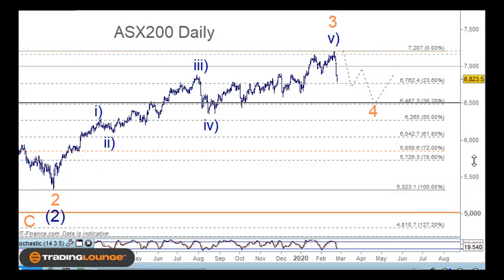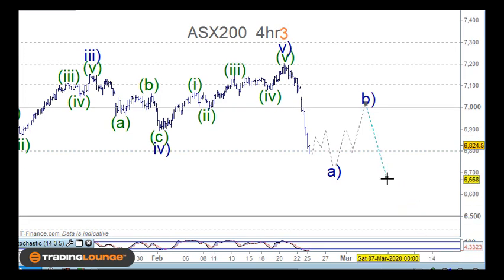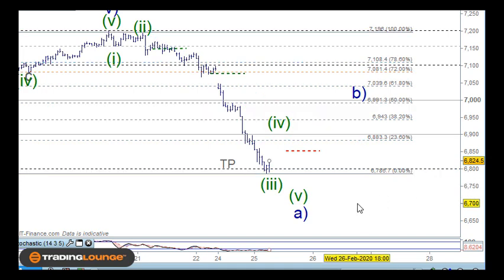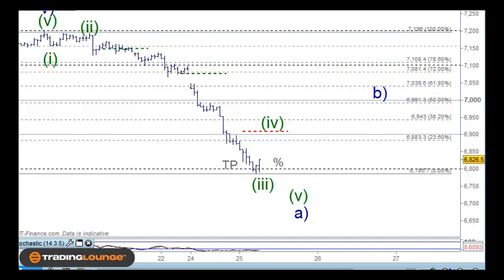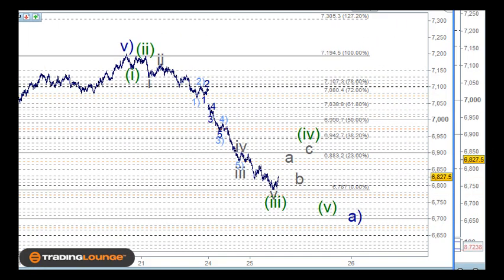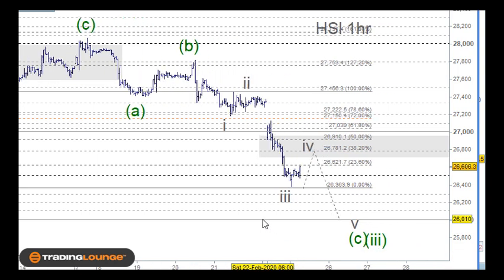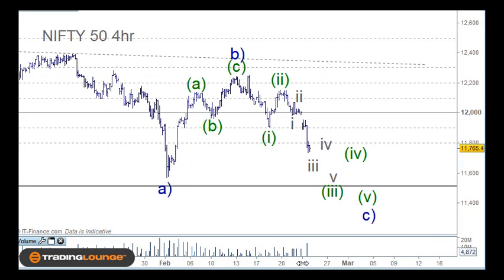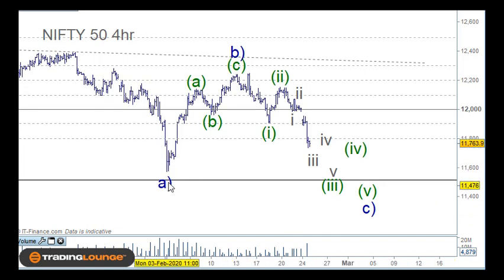NIFTY 50 ASX200 HANG SENG Technical Analysis Elliott Wave 25 February 2020